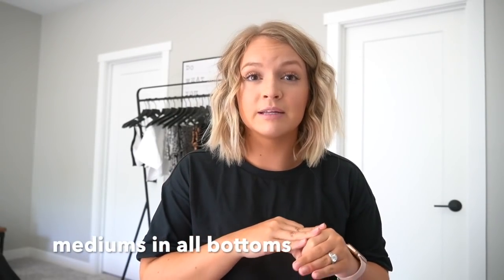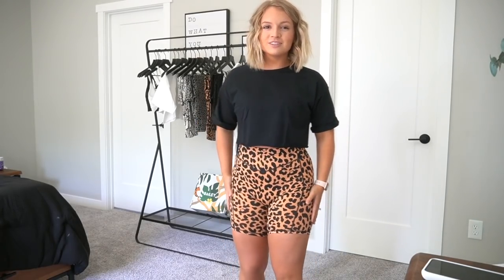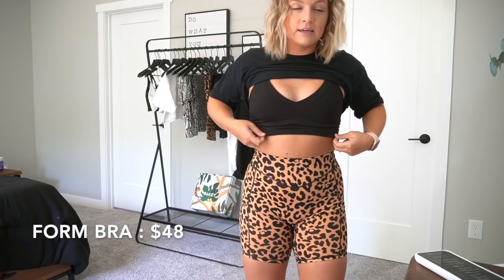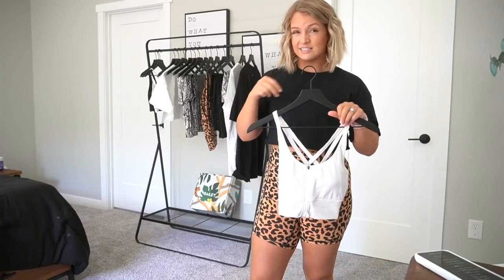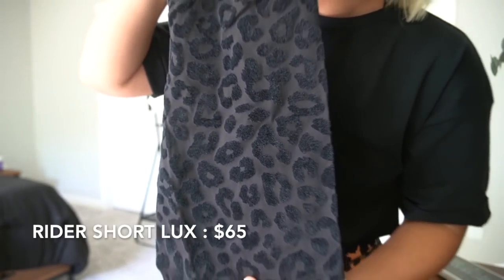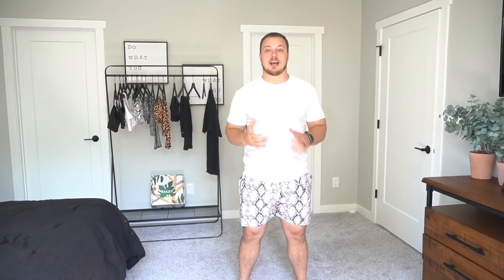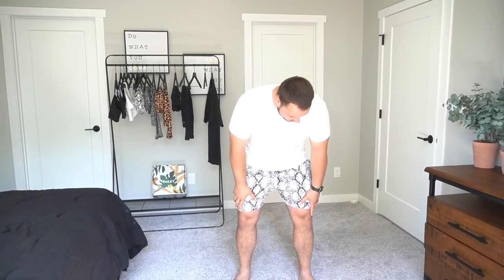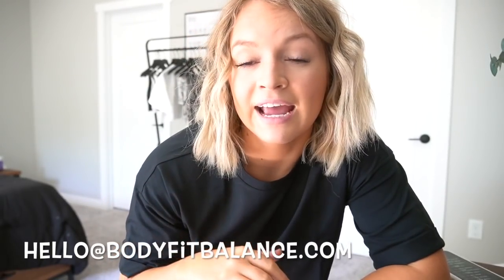kingdom collection try on haul + review // balance athletica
KINGDOM COLLECTION LAUNCH INFO:
July 27th 11 am PST / 12 pm MST / 1 pm CST / 2 pm EST

If you choose to shop through my link on launch day, seriously THANK YOU, THANK YOU, THANK YOU, you have NO IDEA how much it means to me. I will be choosing 5 - $100 gift card giveaway winners + 10 people to win a free guide + piece of merch of mine! It’s the least I can do to say thank you!

My Stats:
5’3” // 155-160 lbs
34AB
43-44” glutes
29-30” waist
27” thighs
size 6 in lululemon

Sizing for this collection:
Size medium in all bottoms + form bra
Size small in revive bra + muse tee